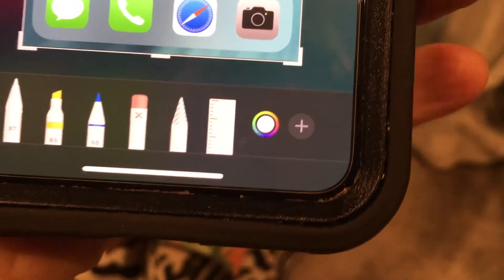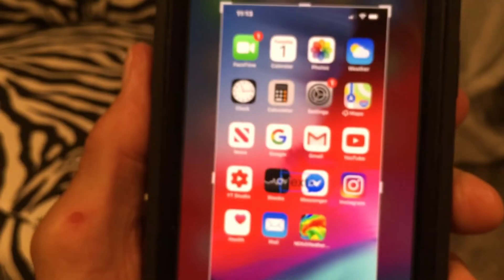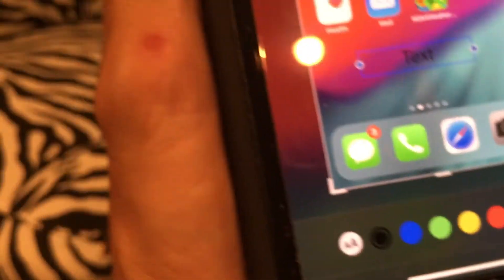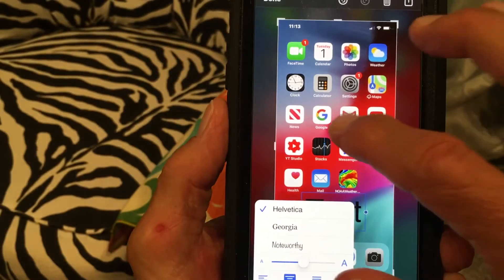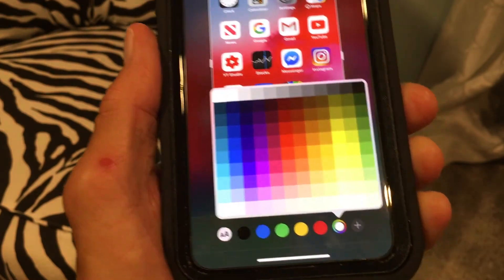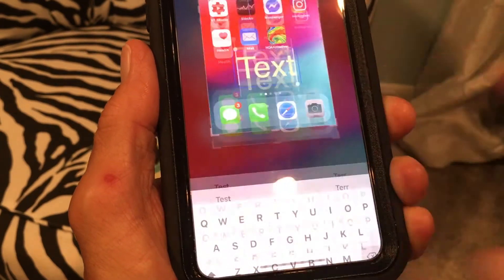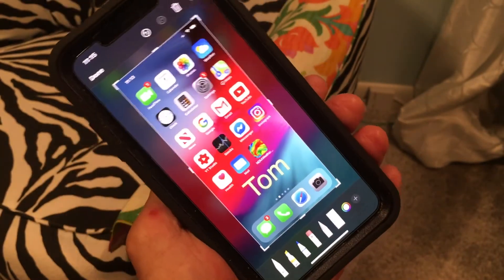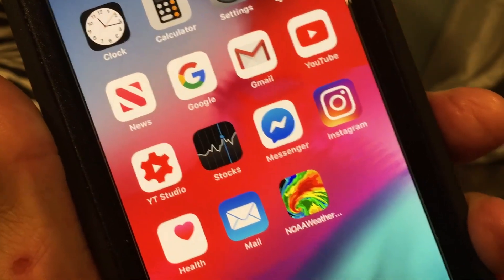How to add text to a screen shot on iPhone